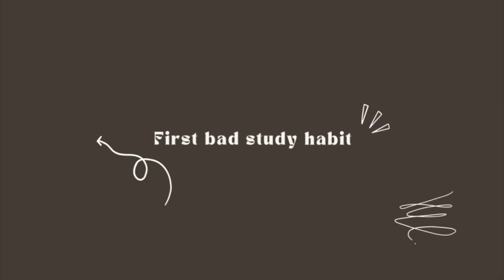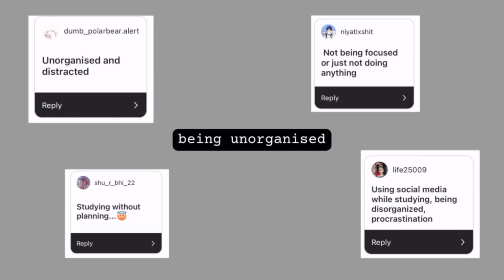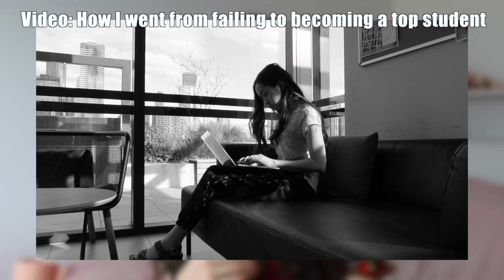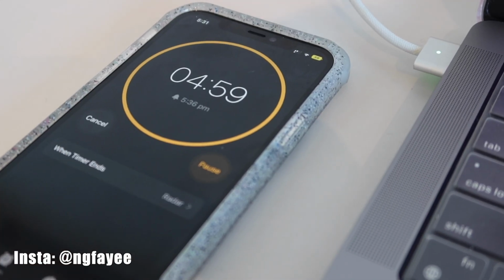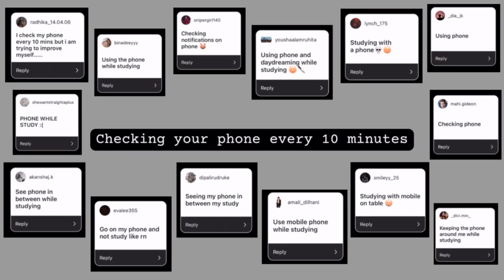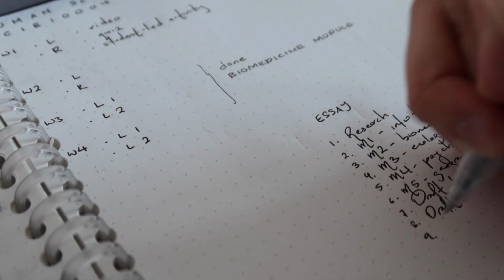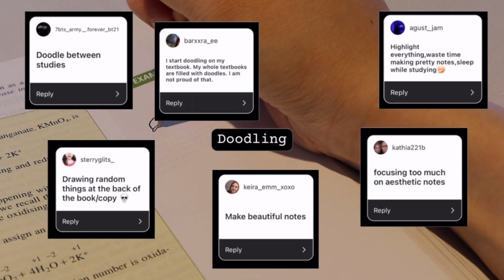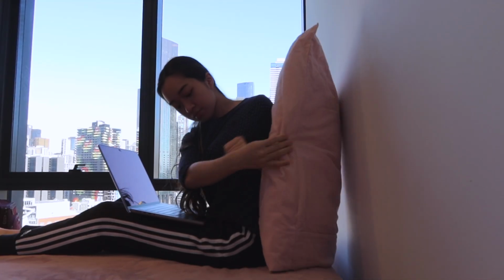how to BREAK BAD STUDY HABITS that you can’t stop doing + free template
how to break bad study habits as a student | Succeed in school and improve your grades with the help of Grammarly.

In this video, we discuss how to break common bad study habits done by students such as:

1. take too long to write notes
2. write down and highlight everything
3. keep rewriting notes until they are perfect
4. being unorganised
5. taking study breaks that are too long
6. listening to music while studying and being distracted
7. checking your phone every 10 minutes
8. last minute studying and cramming
9. being restless and sleepy
10. drawing doodles
11. studying in bed

Although it is hard to break these study habits, I hope that these simple solutions and study tips help you in overcoming some of your troubles.

I’m always updating you guys on my journey to university in Australia on Instagram (insta: @ngfayee) so be sure to follow me there!

Discord is a place where:
1) We do study livestreams almost everyday
2) We can share study tips and advice for school/uni/college/mental health
3) We can chit-chat

0:00 START
1:00 NOTES: Taking too long to write notes or rewriting too many times
2:26 ORGANISATION: How to be more organised
2:52 MARKS: How to score the best marks for essays and assignments
4:29 BREAKS: How to stop taking study breaks that are too long + what to do during study breaks
5:41 STUDY MUSIC: How to stop being distracted by music
6:15 SOCIAL MEDIA: How to stop being so addicted to your phone
7:05 PROCRASTINATION: How to stop procrastinating and cramming
8:15 How to stop feeling tired or restless while studying
8:43 SECRET TIP, How to remember everything you study
9:50 How to study in bed
10:54 BLOOPERS

Sub count: 671k ( If you're reading this, comment “bad habits”)

🟠ABOUT ME
Name: Faye
Age: 21
Nationality: Malaysian